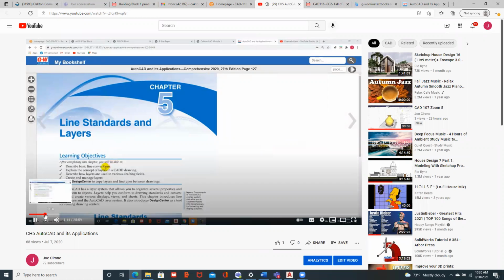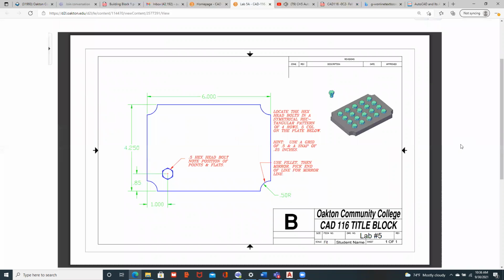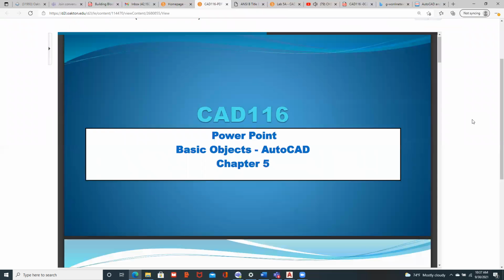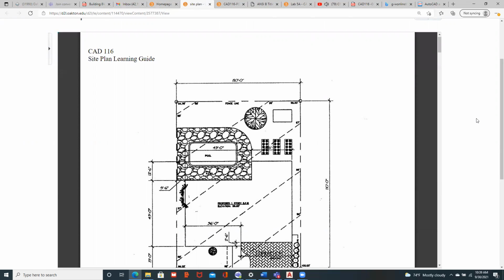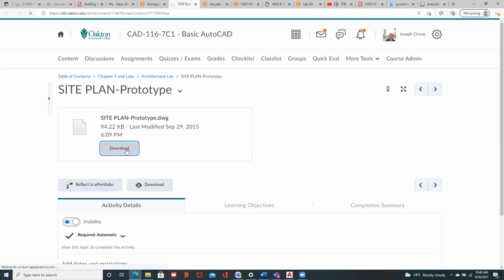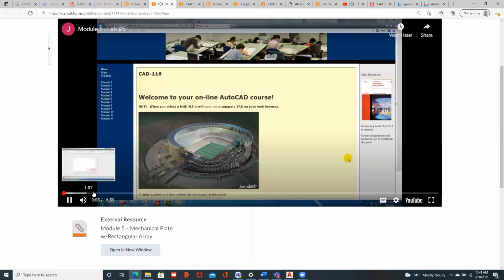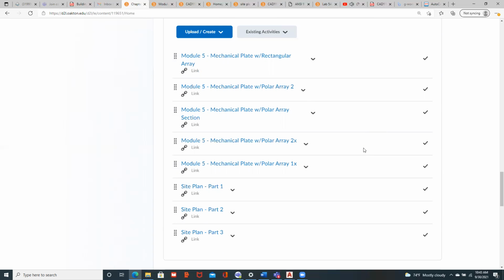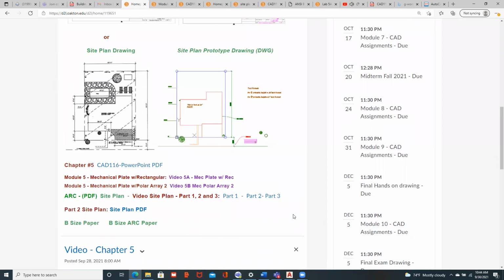CAD 116 Zoom 5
Weekly Zoom Meeting - Basic AutoCAD
Rectangular and Polar Arrays - Mechanical Design
Site Plan - Landscape Design